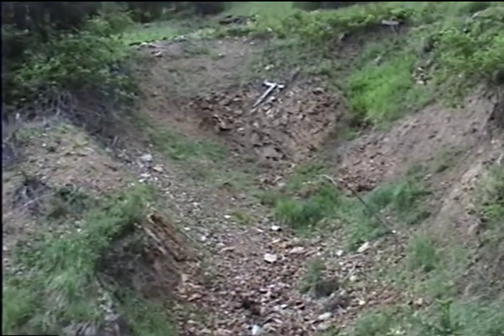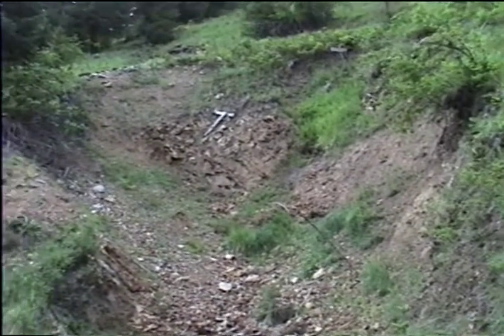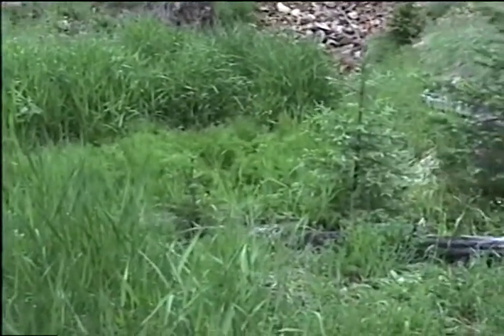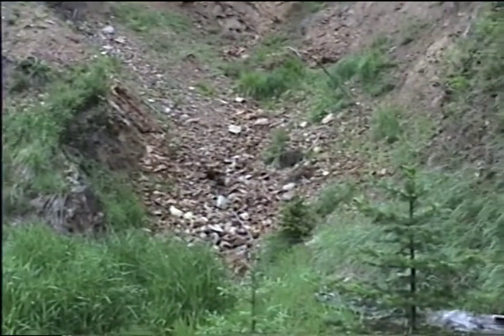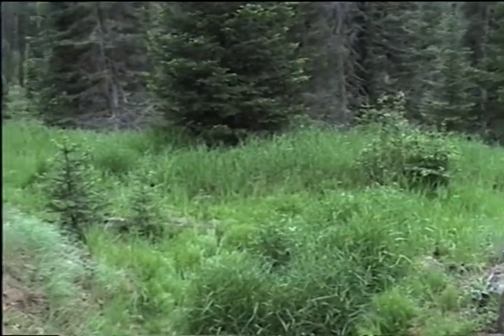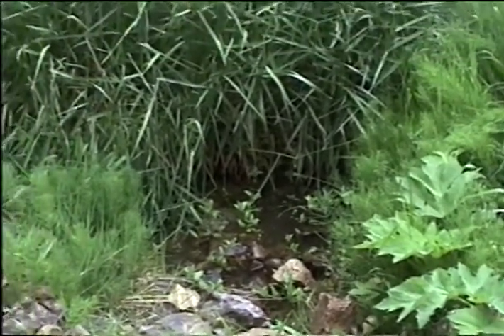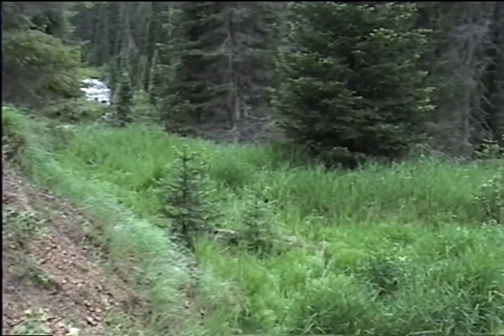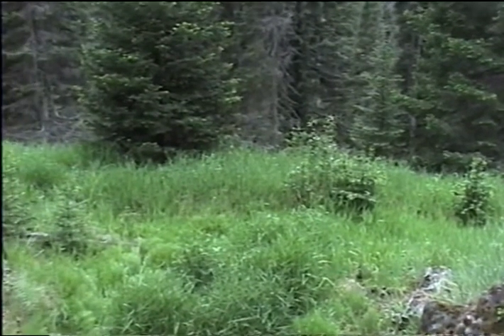Gold Star: EC1271_001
Gold Star, formerly Unnamed Prospect E6219901: Idaho Geological Survey Site ID = EC1271.
Abandoned Mines Lands video documentation by Erdman, Ted, 1999.
for MP4 download of this video, or more data and products related to mineral and gem exploration and extraction activities in Idaho.